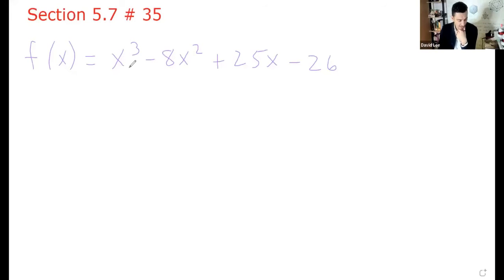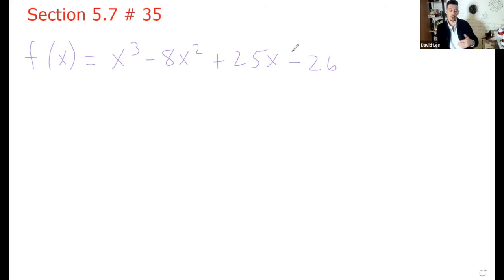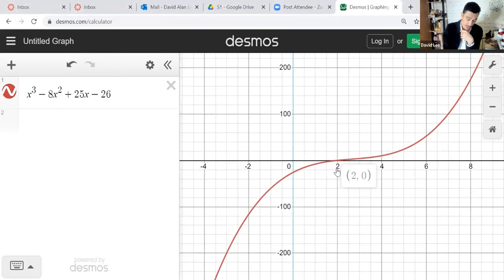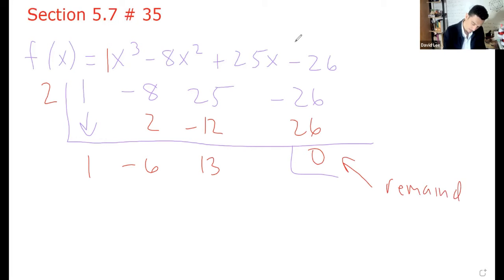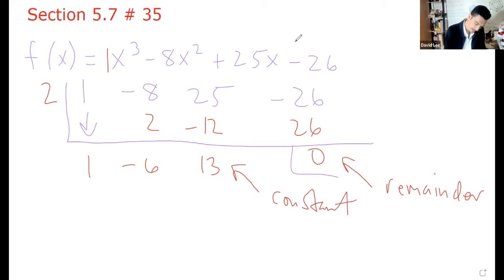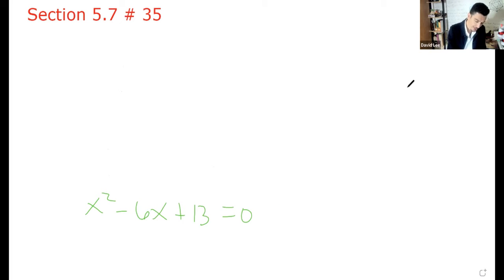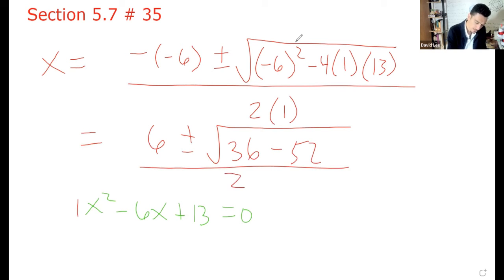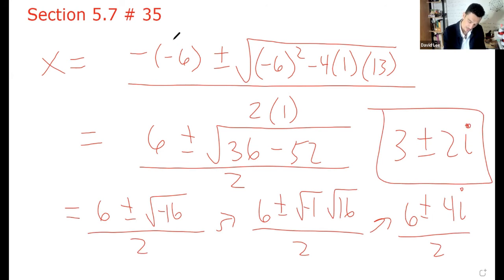Section 5.7 #35 (MAT 1050)